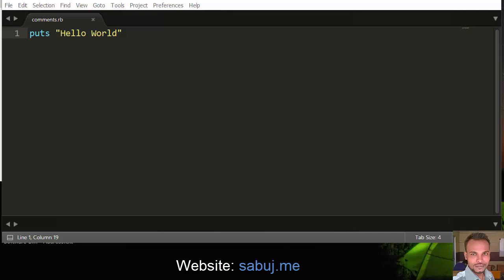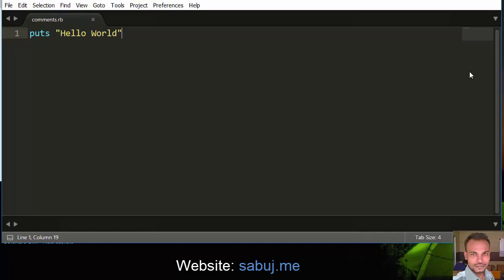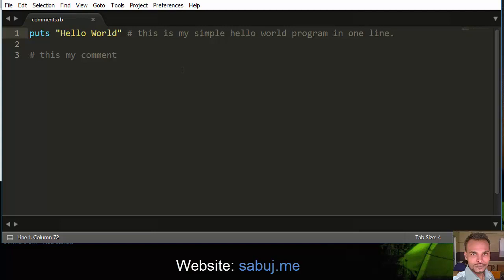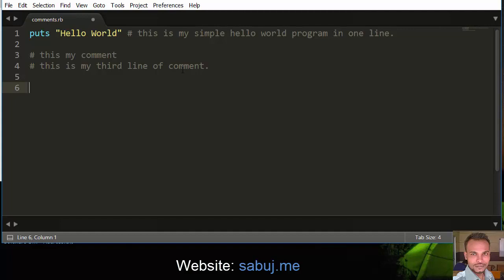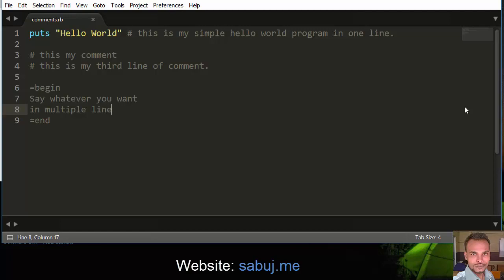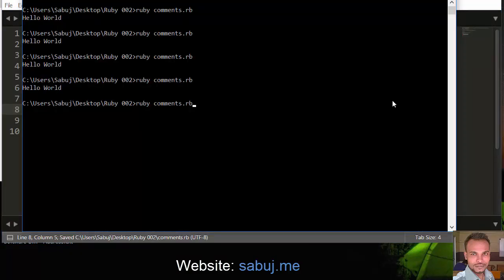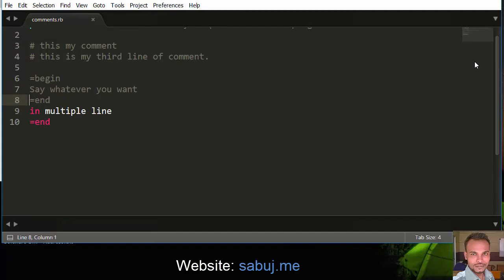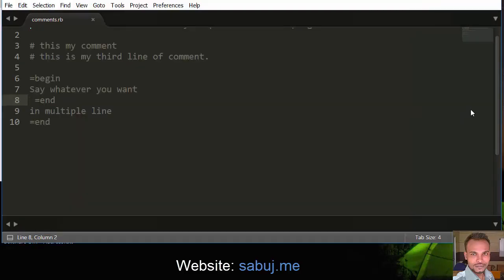Ruby 002: Understanding and Working With Comments in Ruby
When we get great success or heart breaking failure in our life and our near ones make some comment, that does not put some effect on our success or failure. In programming
Comments are the part of the code that do not get executed, so the thing that does not affect the output of our program, but can stay in peace in our source code.

Ruby has two ways of commenting: single line and multiline.

Need some project done? Hire me for perfect solution.